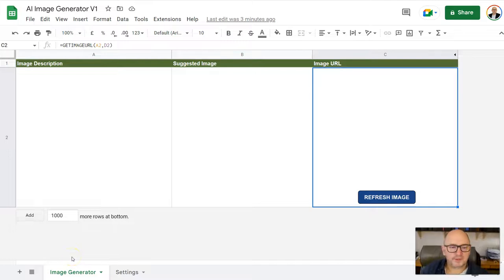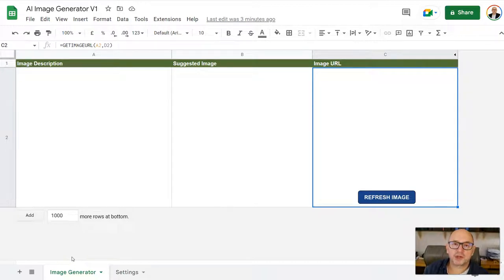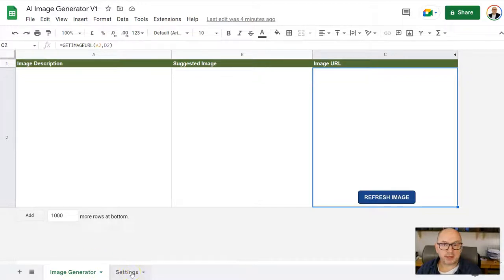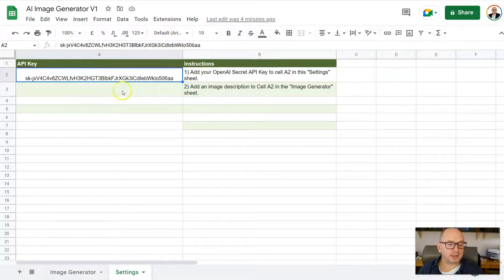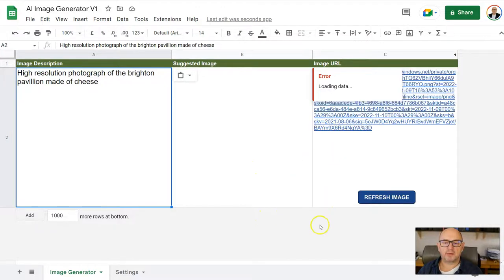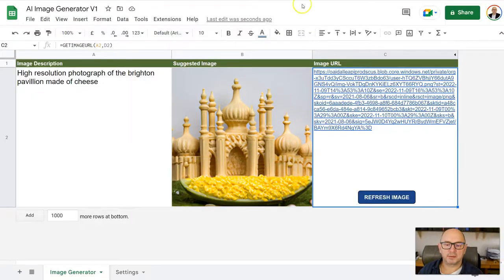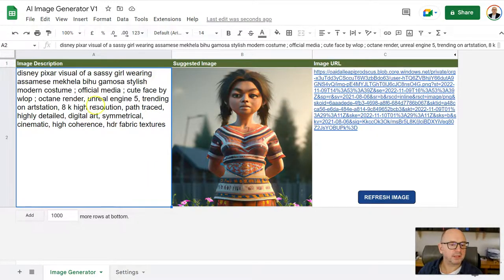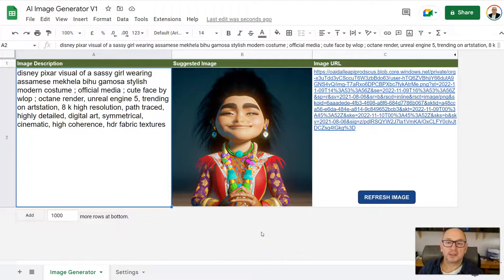Free AI Image Generator in Google Sheets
This free script allows you to create AI-generated images using OpenAI’s DALLE-2 in Google Sheets.